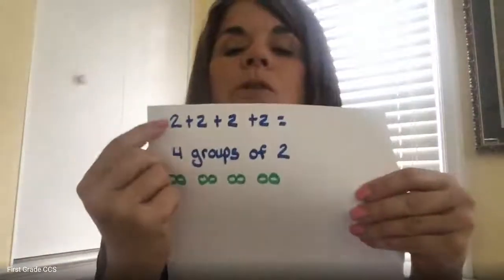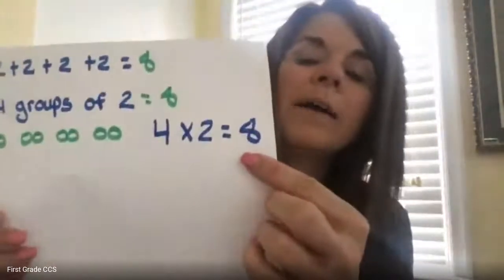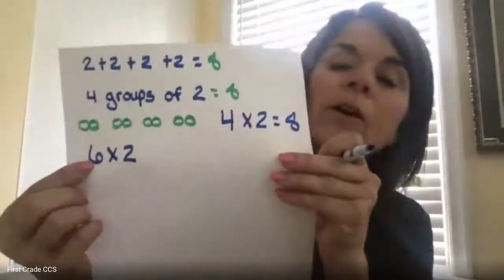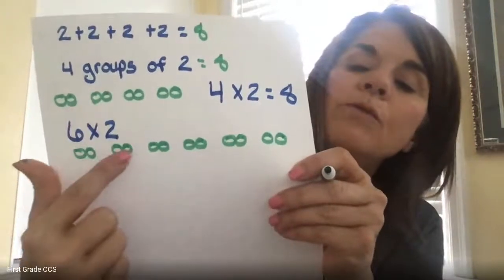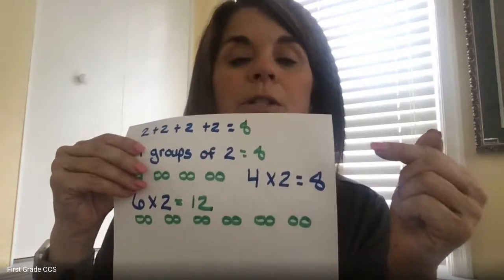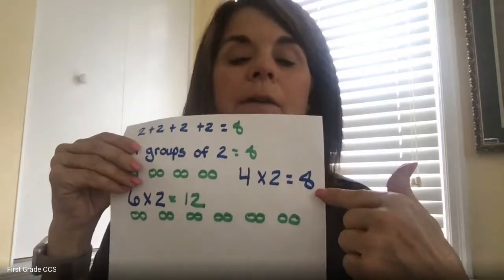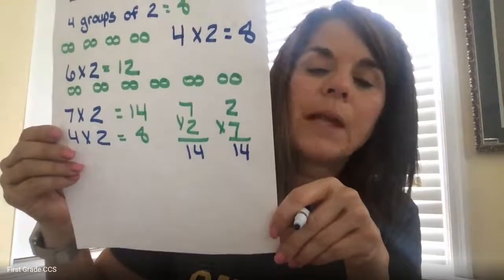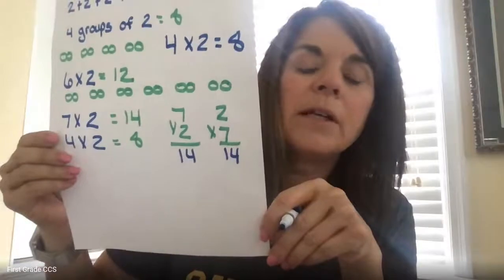Math Lesson 115